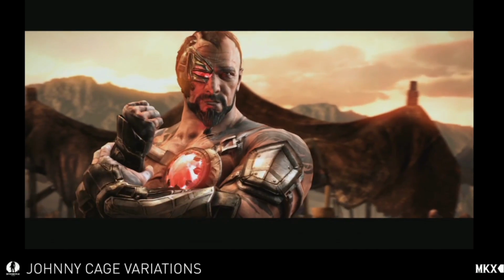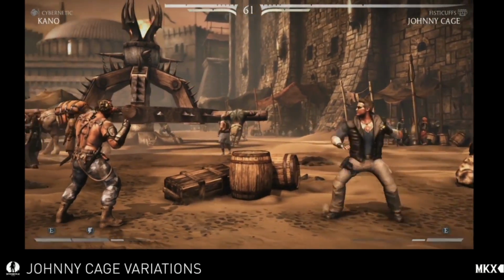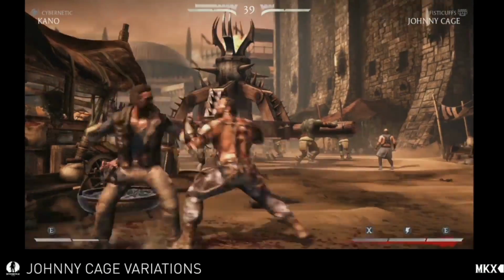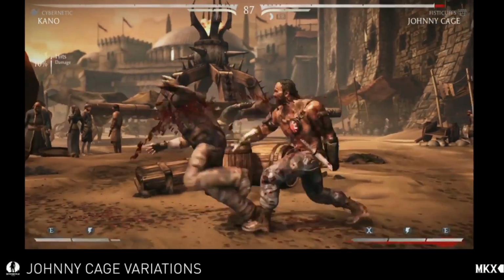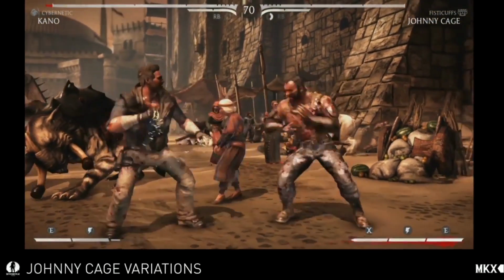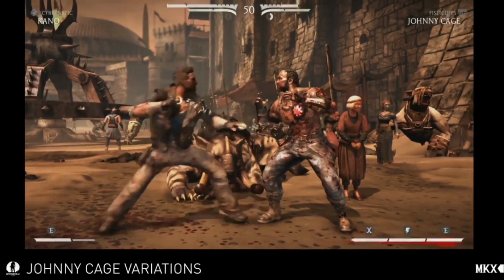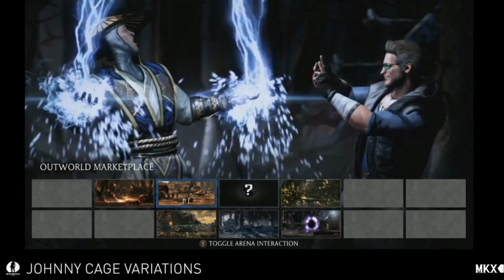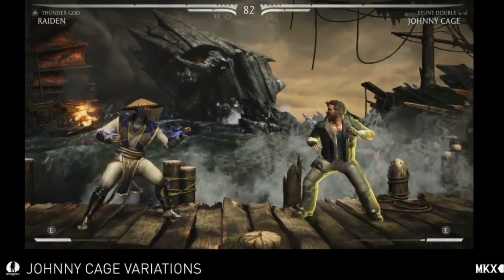Johnny Cage Variations Official Breakdown - Mortal Kombat X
Check out the three variations for Johnny Cage including Fisticuffs, Stunt Double, and A-List in Mortal Kombat X.

Follow Mortal Kombat X at GameSpot.com!